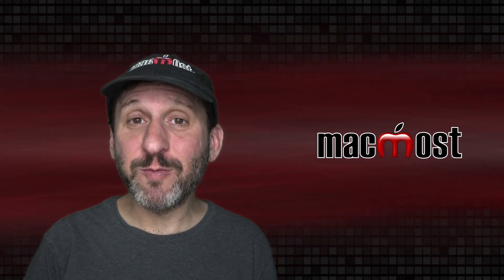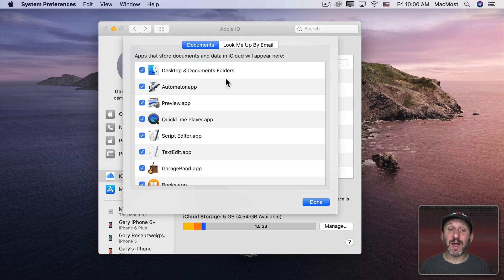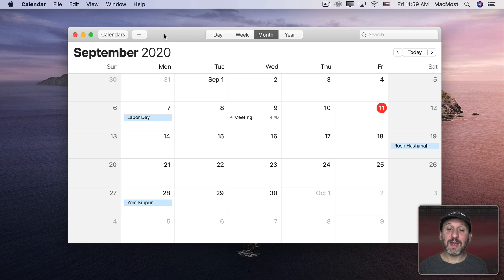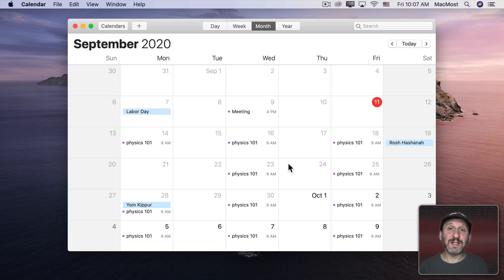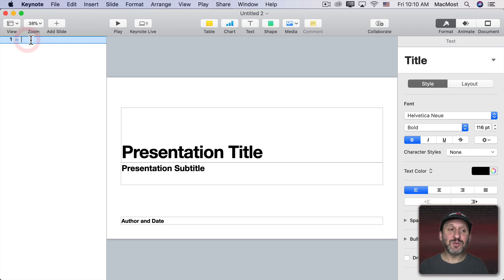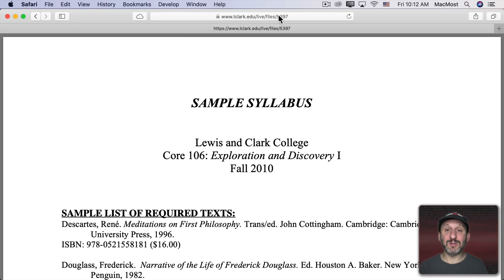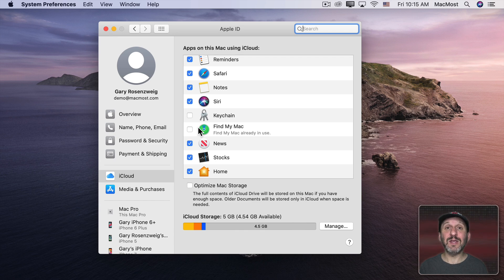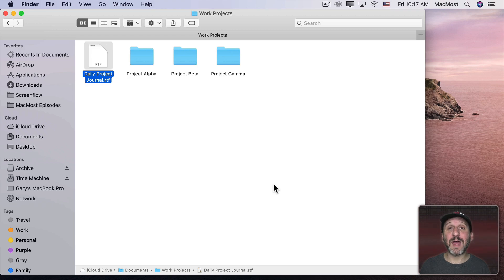10 Mac Tips And Tricks For College Students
Learn how to get the most out of your Mac while at college. You can use iCloud Drive to protect your files from disaster, take notes and study with Pages and Keynote, put your class schedule into the Calendar app, and even use your iPhone's camera to scan documents right to your Mac.